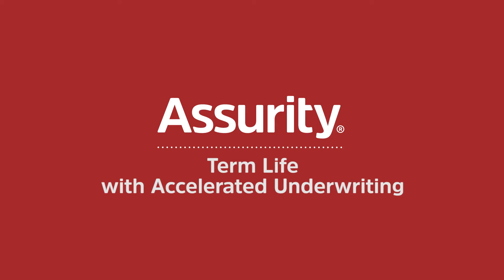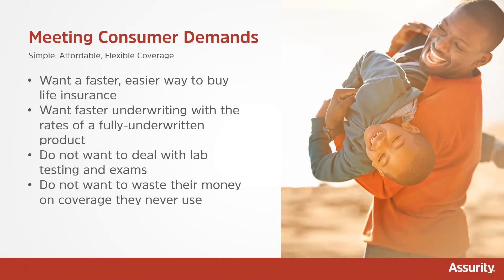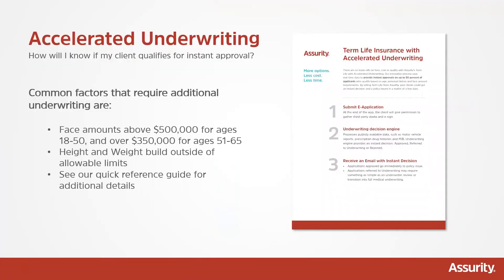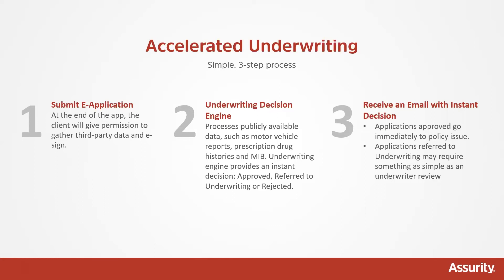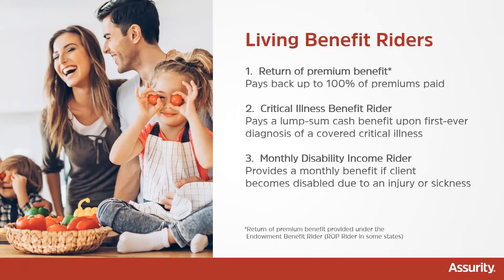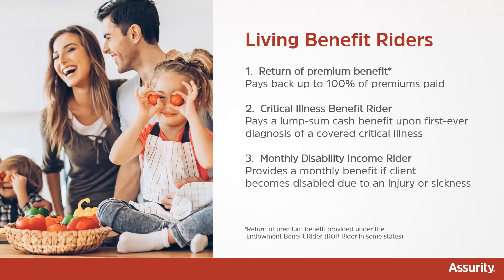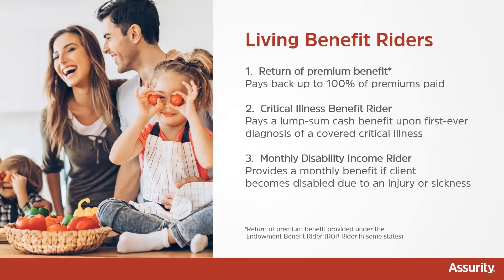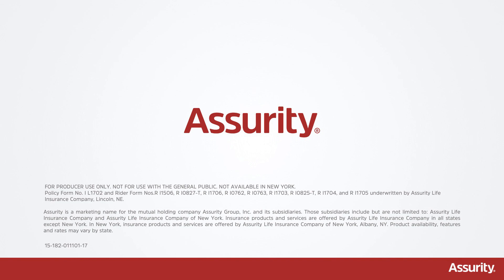Term Life Training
Get a brief overview of Assurity’s term life with accelerated underwriting.